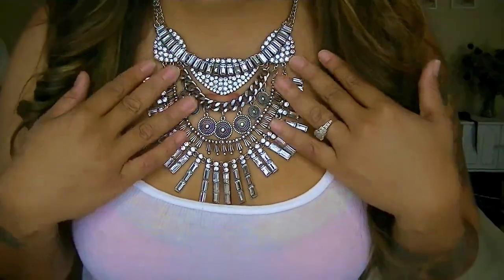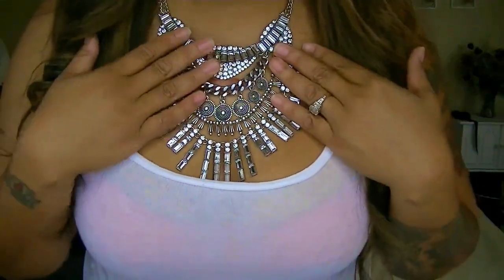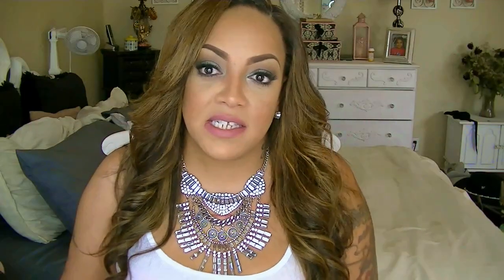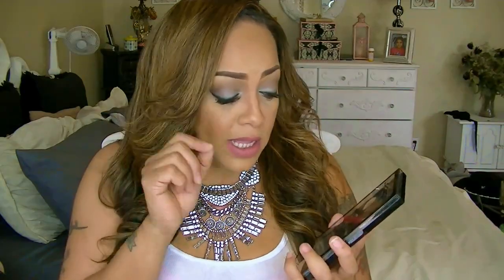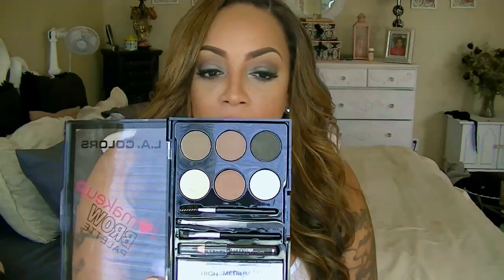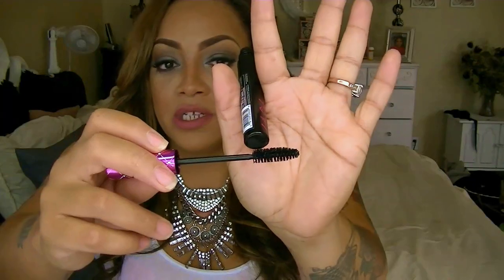Cheapskate Haul SUPER CHEAP Makeup NEW SITE MEGA MAKEUP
for SUPER DUPER INEXPENSIVE MAKEUP